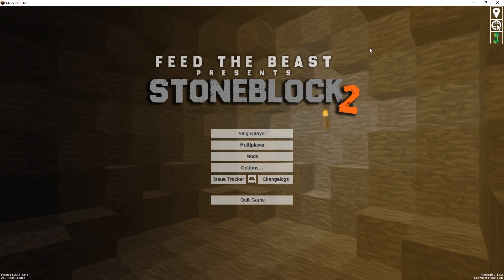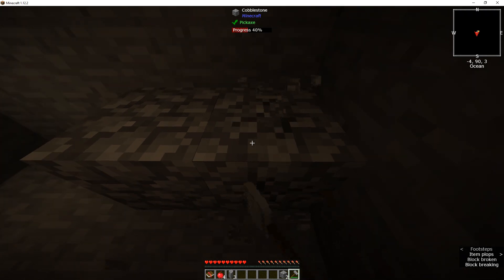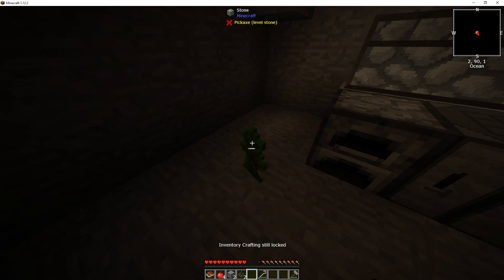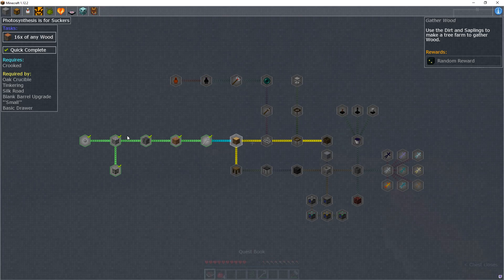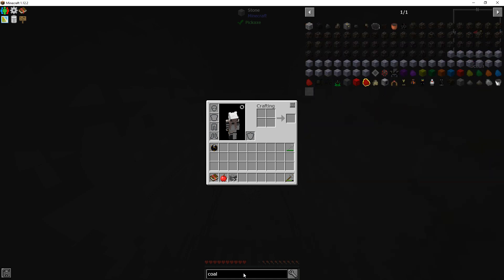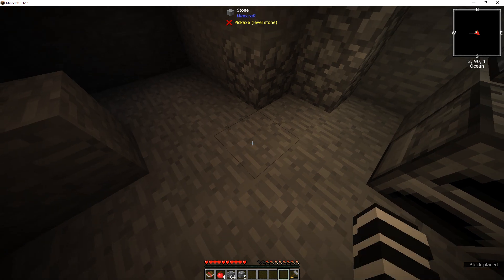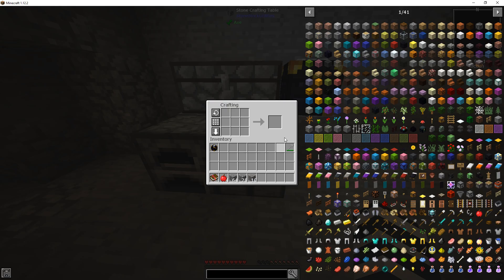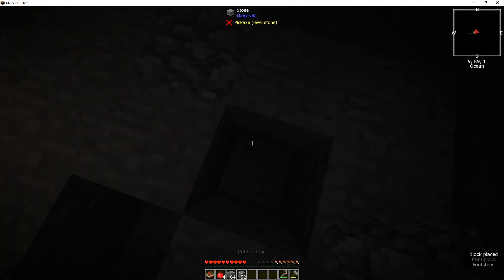|| Un-uploaded files, uploaded || Stoneblock Minecraft Modpack, part 2 ||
Hope you actually enjoined my video (Just pretend you did). Have a lovely day!

Again my breathing is still unstable XD

Editing what's that?? Yeah still cannot do.

Shadow plays: Minecraft

Modpack: Stoneblock
Java Minecraft edition

Software used:
Minecraft Java edition (base game)
CurseForge (Modpack loader)

Sub count: 54,837 (Thank you! It means a lot)

Did you know?- I have a kidney, where is yours??

Quote of the video: "I got dirt! haha~"